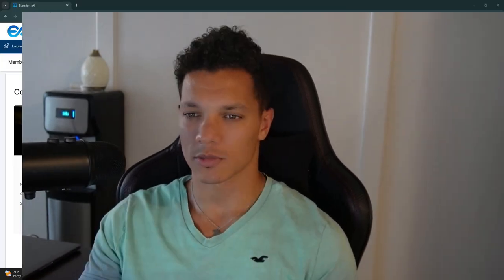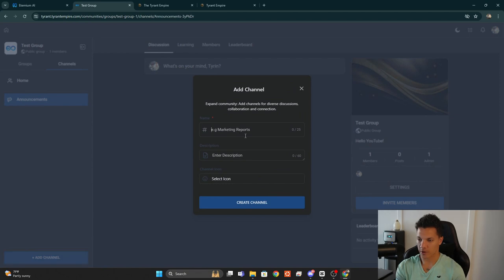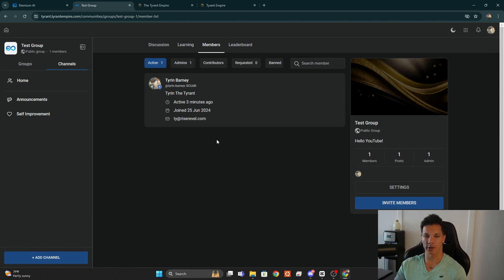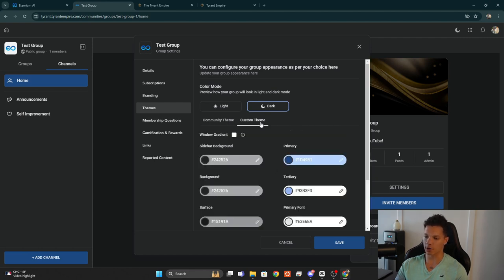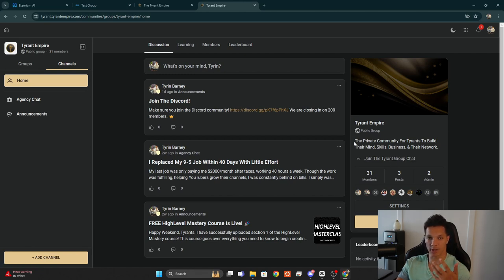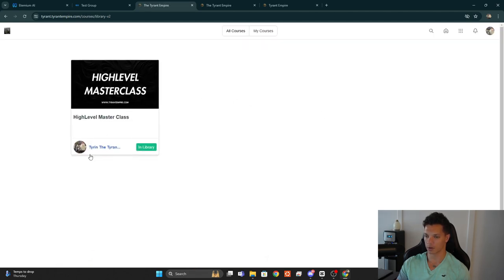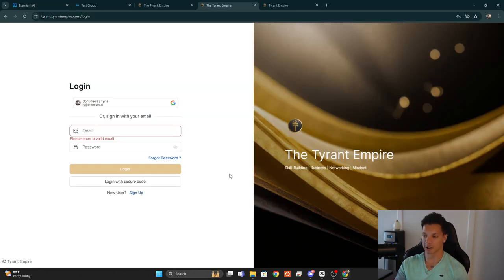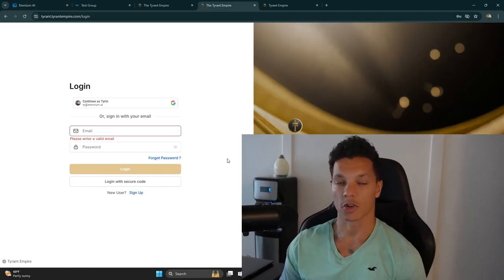How To Easily Create Communities With GoHighLevel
Let me show you how to create free & paid communities within the HighLevel platform, using the Eternium Creator Hub - Powered by HighLevel.
The Creator Economy is among us. The time is now to monetize by creating a brand & business online.  Make money online by creating a robust community to centralize your audience, sell products, memberships & more.

*BECOME A TYRANT & CONQUER YOUR LIFE*

⏳*TIMESTAMPS*
00:00 | Introduction
00:40 | Create Community Group
01:24 | Navigating The Community Group Dashboard
02:30 | Adding Courses
03:45 | Advanced Settings: Branding & More
06:50 | Profile & Dashboard Home
08:26 | Creating The Client Membership Portal
10:46 | Conclusion

🏷️*TAGS*
- How To Create A Paid Community
- Cheapest Way To Create Communities Online
- How To Create An Online Community Tutorial
- Client Portal Highlevel